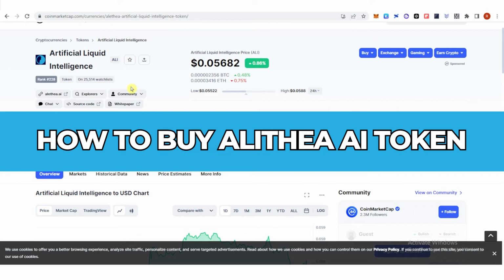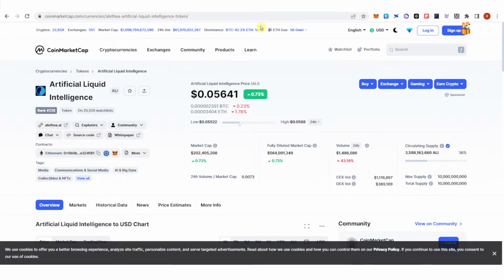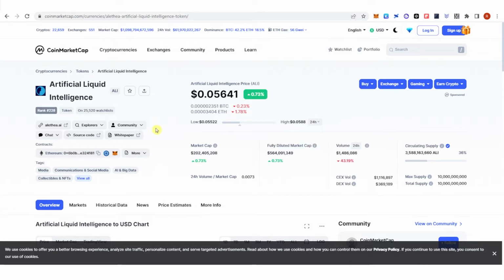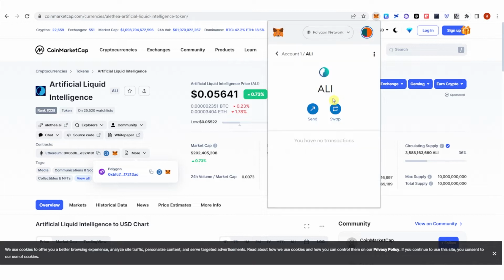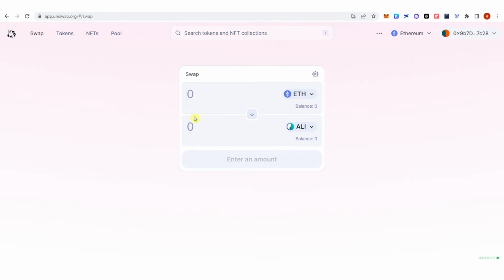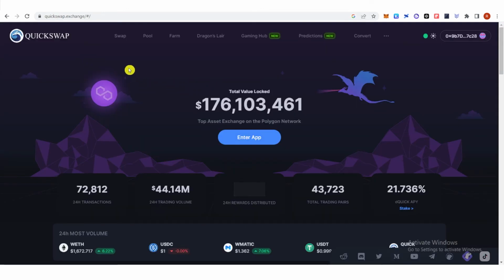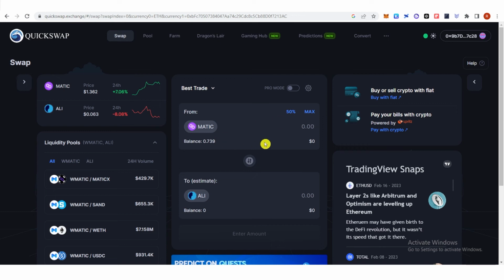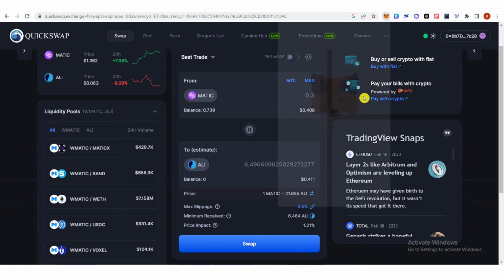How to Buy Alethea AI Token (Step by Step)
In this quick video, I will show you How to Buy Alethea AI Token step by step.

Welcome! Today, we’re going to be discussing how to buy Alethea AI Token. Alethea AI is the world’s first Artificial Liquid Intelligence token and it has been making waves in the crypto world.

What is Alethea AI?
Alethea AI is a decentralized blockchain platform and a platform-as-a-service technology provider, designed to make the process of building decentralized applications easier and faster. It allows users to build, deploy and manage dApps with a single click, and it also has its own token, Alethea AI Token, which can be used to pay for services on the platform.

Where to Buy Alethea AI Token?
Alethea AI Token can be bought from a variety of exchanges, including Uniswap, Trust Wallet, and more. It can also be bought from a few decentralized exchanges, such as Binance DEX, Coinbase Pro, and KuCoin.

How to Buy Alethea AI Token?
To buy Alethea AI Token, you will need to first set up an account on one of the exchanges that offers Alethea AI Token. After setting up your account, you will need to deposit funds into your account. Once your funds are deposited, you can then search for Alethea AI Token and click “buy”.

Conclusion:
In conclusion, Alethea AI Token is a revolutionary token that can be used to pay for services on the Alethea AI platform. It can be purchased from a variety of exchanges, and the process of buying it is relatively simple. Hopefully, this guide has given you the information you need to get started buying Alethea AI Token.